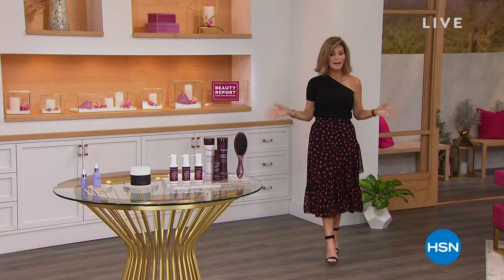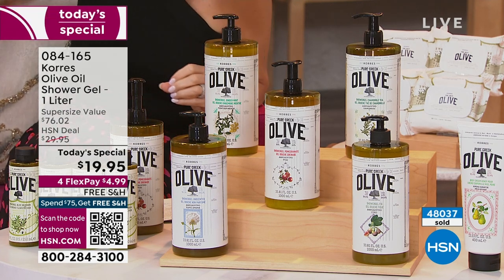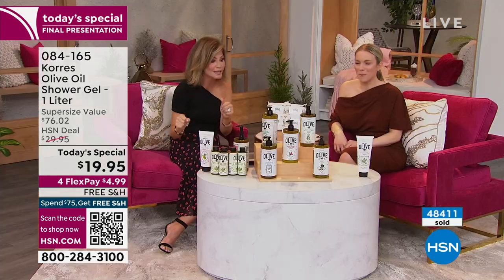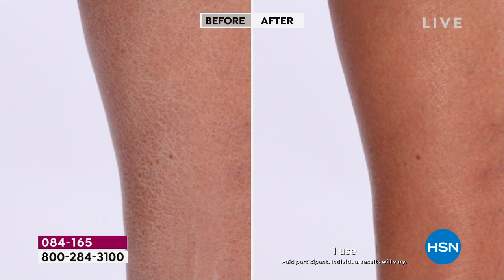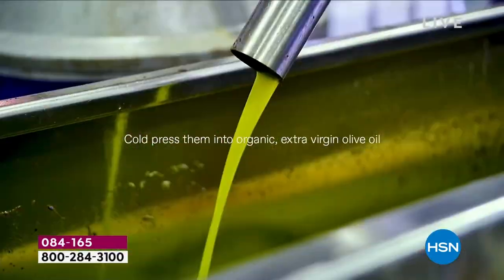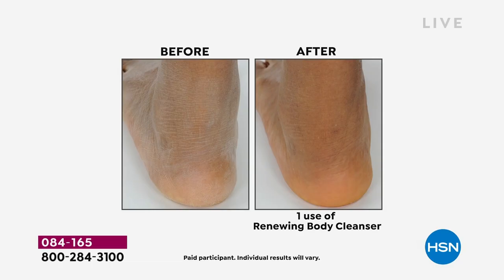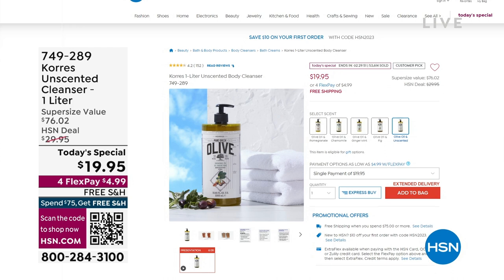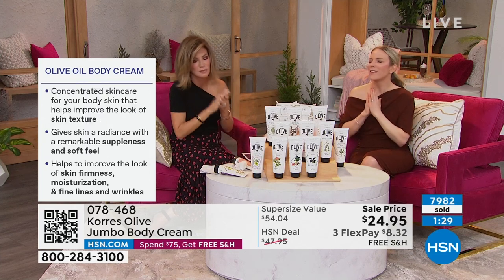HSN | Beauty Report with Amy Morrison 02.01.2023 - 09 PM